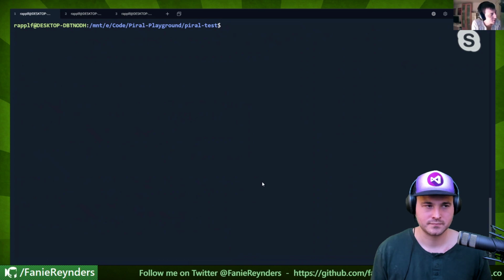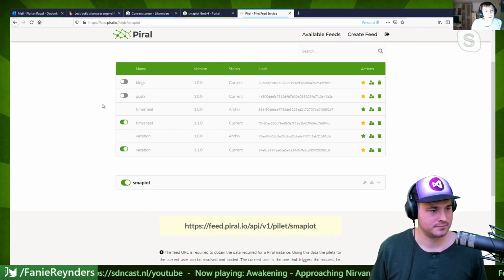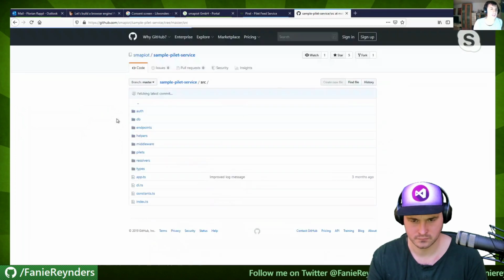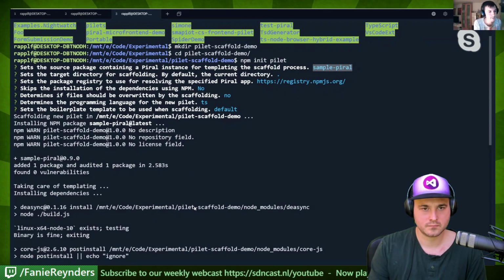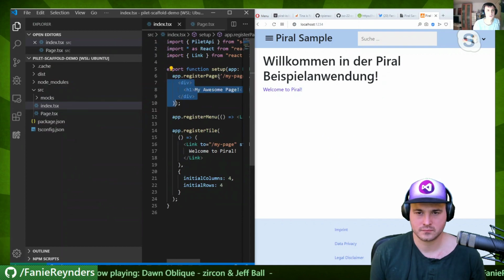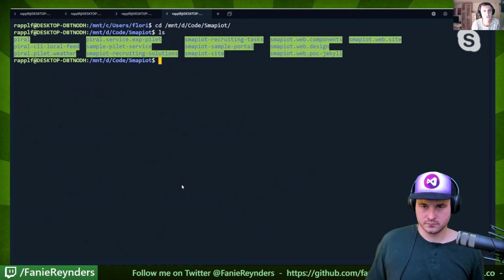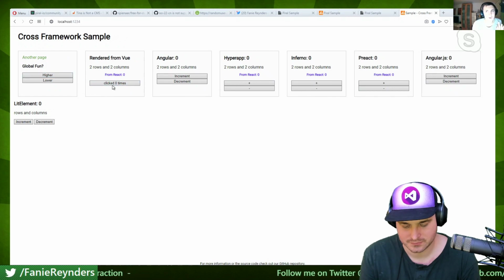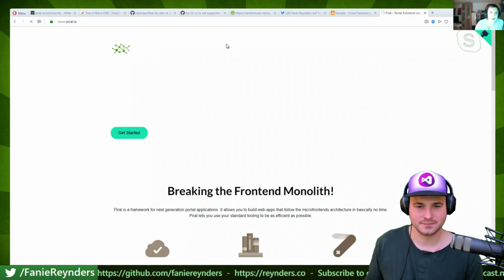Playing with Piral